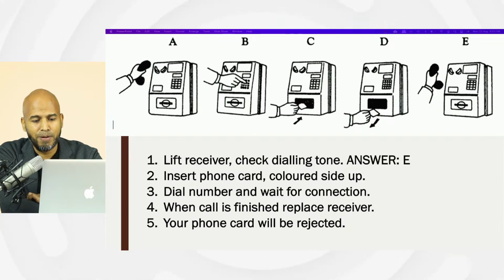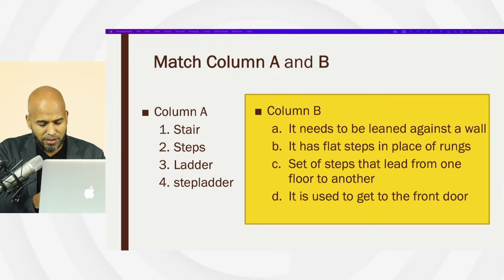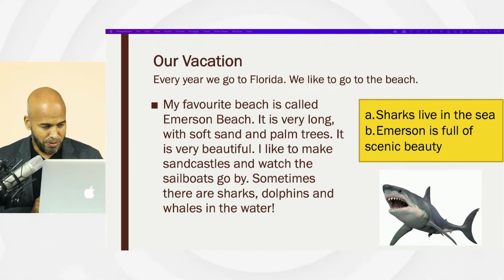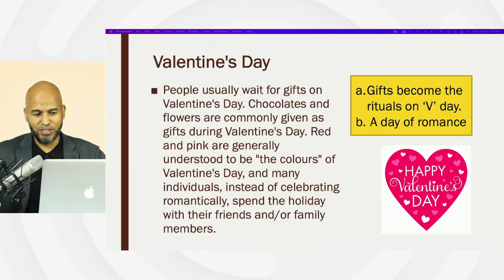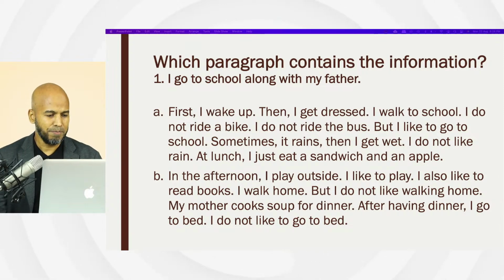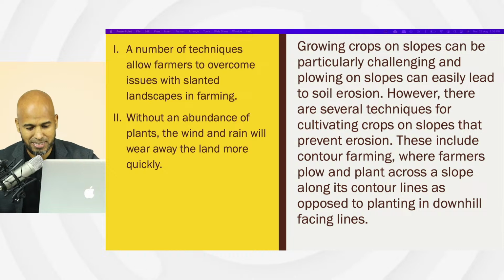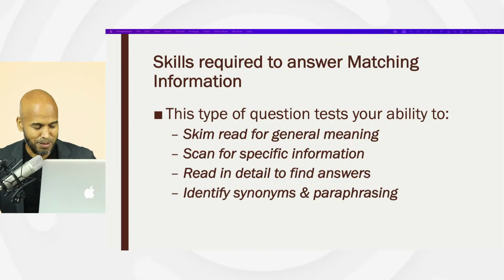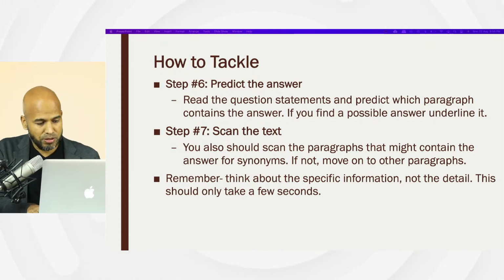IELTS Reading Class: Active reading & Matching Information